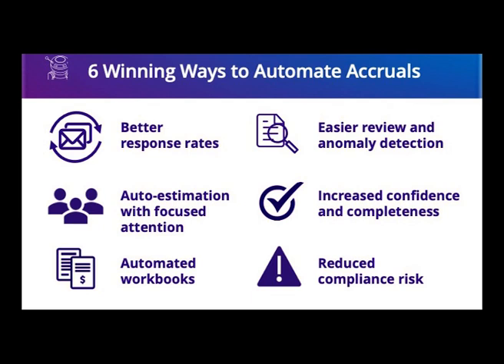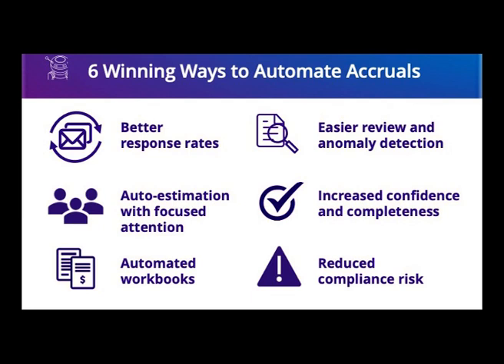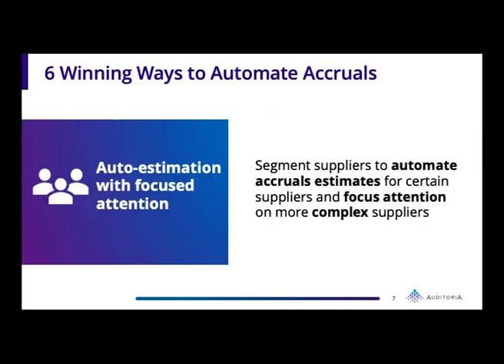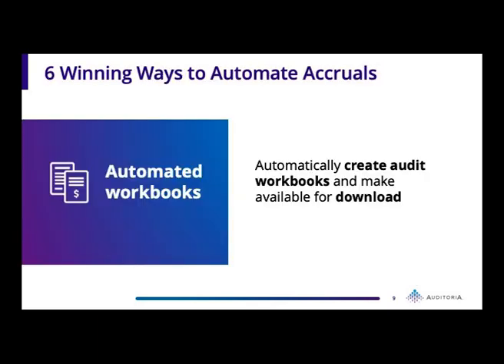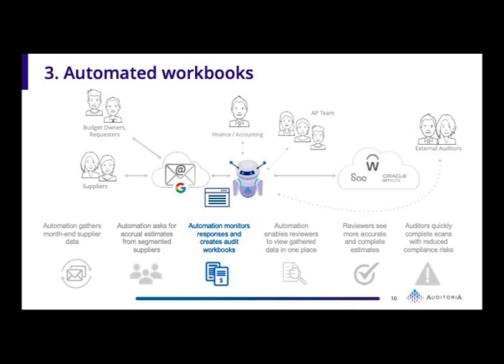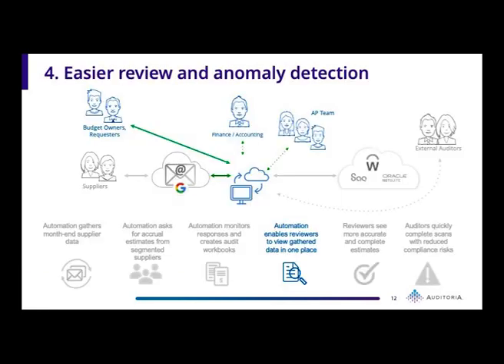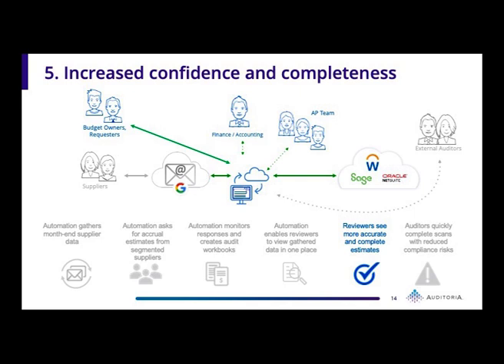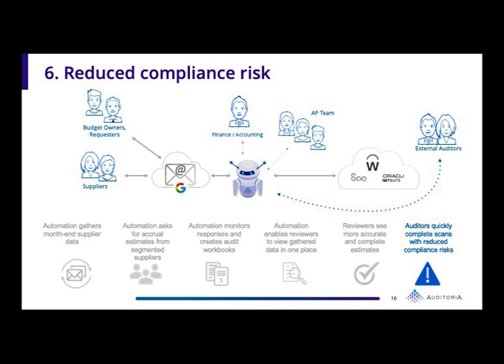6 Winning Ways to Automate Accruals in Your ERP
Month-end expense accruals require real tenacity. Issues abound:

- Internal stakeholders often need chasing
- Preparing for audits can be tedious
- Trusting accrual estimates based on incomplete inputs makes even the most confident accountant uncomfortable

What’s the answer?

Watch this highly practical webinar where you’ll learn how LiveRamp transformed their month-end accruals in Workday.

You will discover:

The 6 winning ways to automate accruals in your ERP
How to set your accruals process to systematically trust the estimates
Free up the time your junior accountants spend on the non-value adding part of accruals

If you are struggling with advanced accruals and bank statement GL matching, watch this process-critical webinar today.